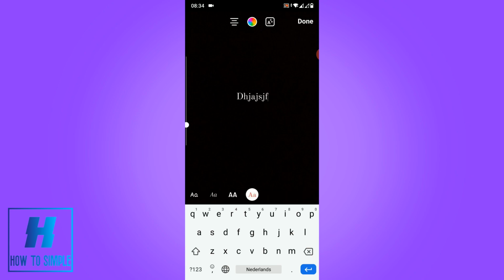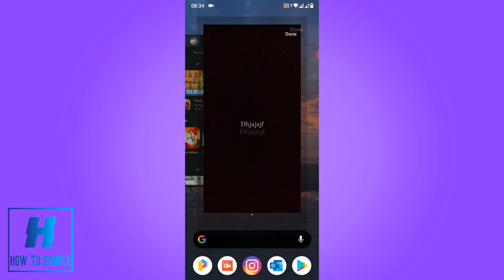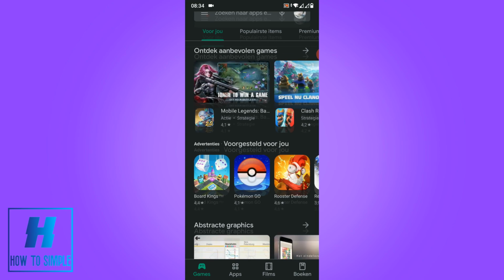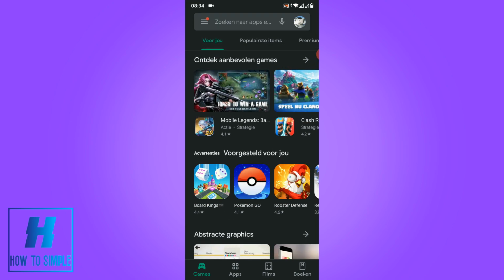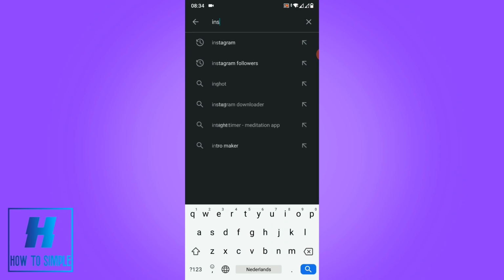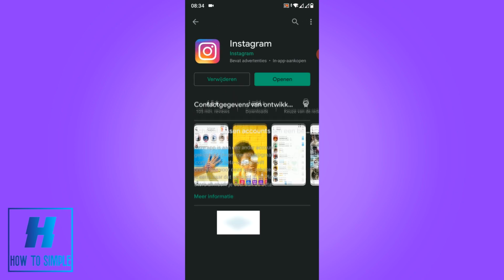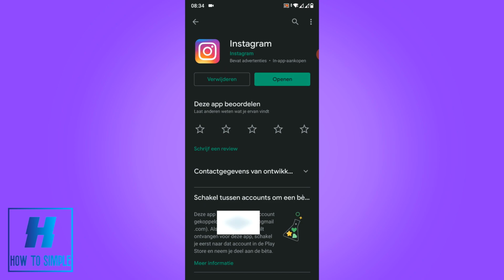Stylish Font Not Available on Instagram! (PROBLEM SOLVED)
In this video I'll show you how to fix stylish font on Instagram not working. The method is very simple and clearly described in the video. Follow all of the steps in the video, and get the stylish fonts on instagram story!

1. go to instagram
2. go to fonts
3. go to the stylish fonts

That's how you can get the stylish fonts on instagram!